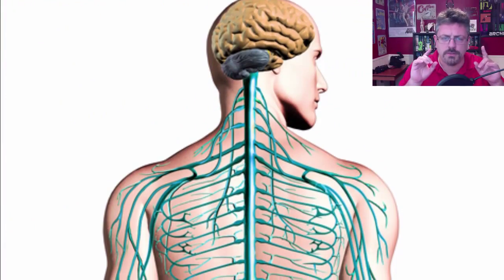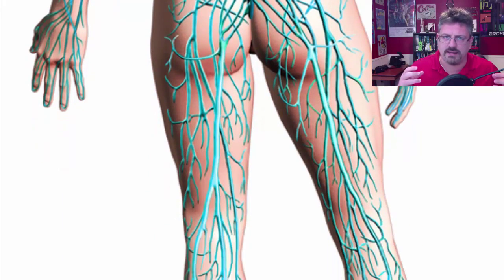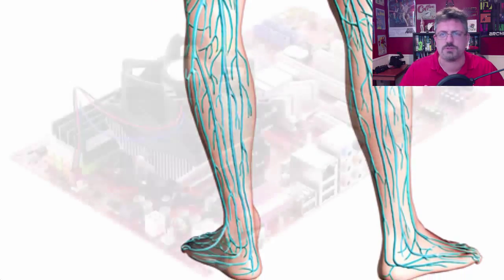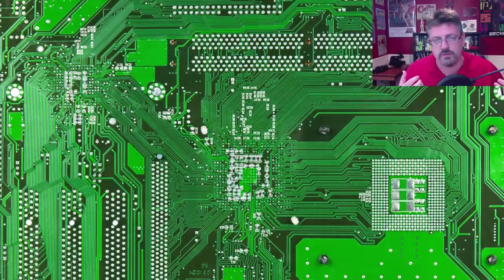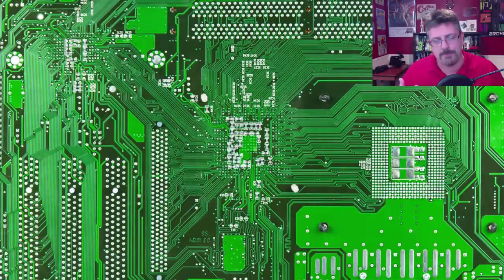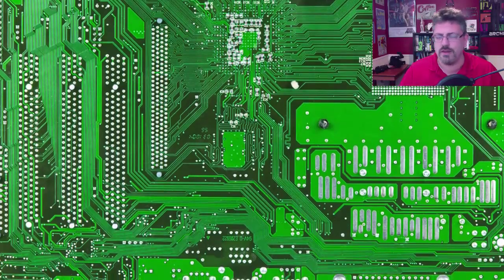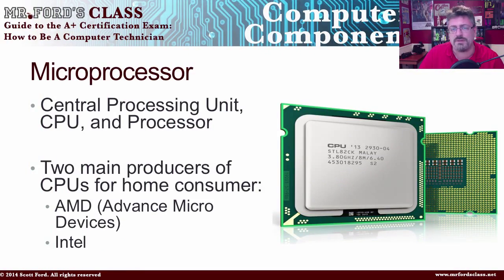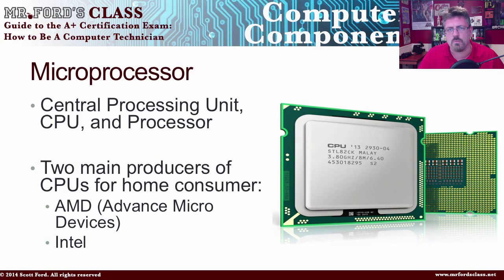Computer Processing: Guide to the A+ Certification Exam (02:02)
Computer Processing: Guide to the A+ Certification Exam (02:02)

This is video 2 in the Computer Components chapter of Mr. Ford's Guide to the A+ Certification Exam: How To Be A Computer Technician.

In this short video, we look at what is computer processing as well as the computer components responsible for processing: the central processing unit (CPU), the graphics processing unit (GPU) and the motherboard.